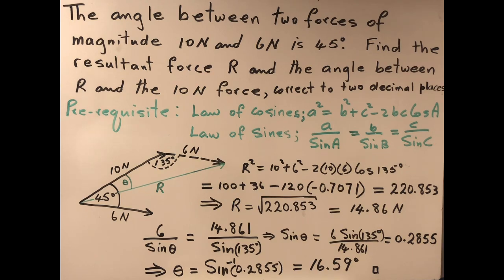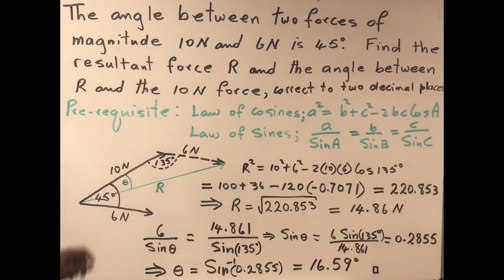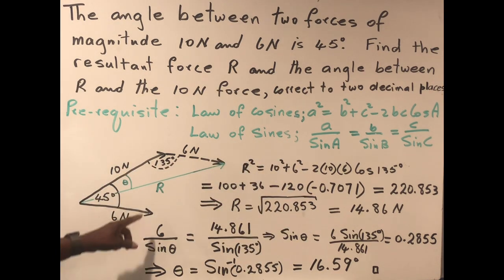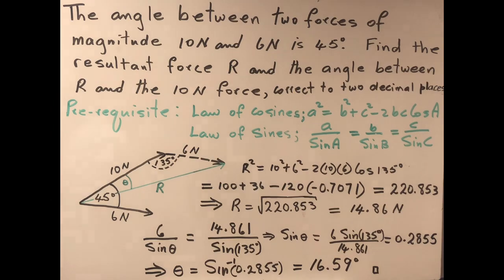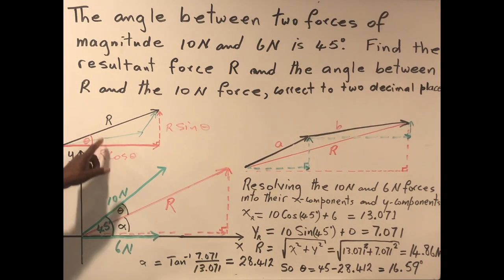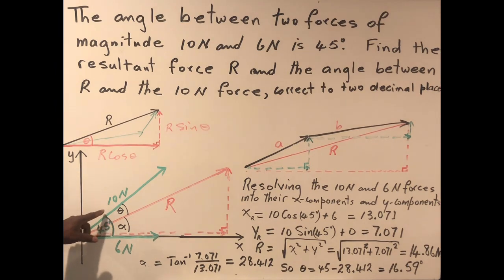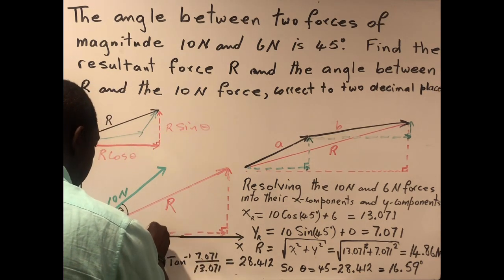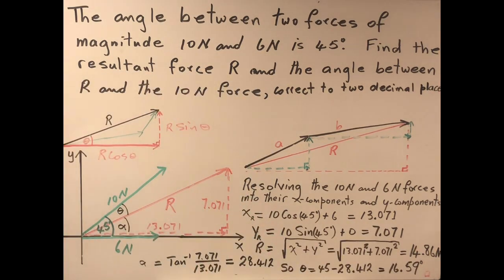Resultant-Angle Vector Application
Find the Resultant of two Forces. Find the angle between two forces.